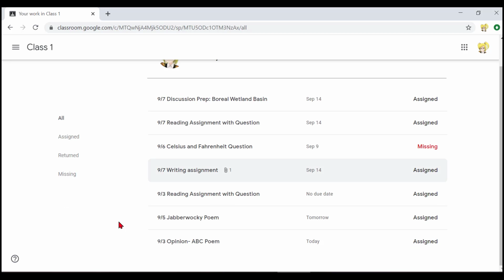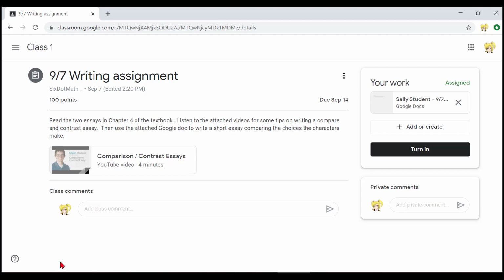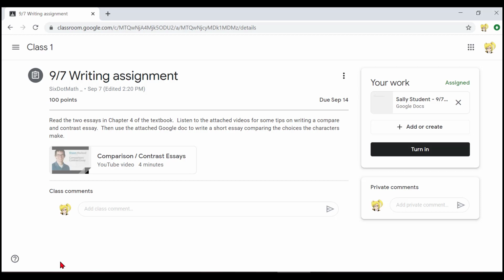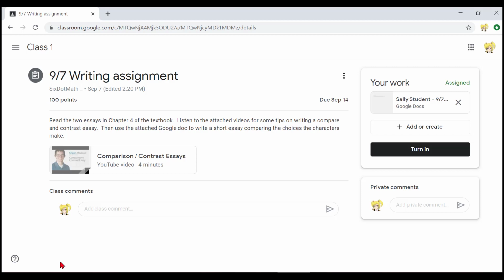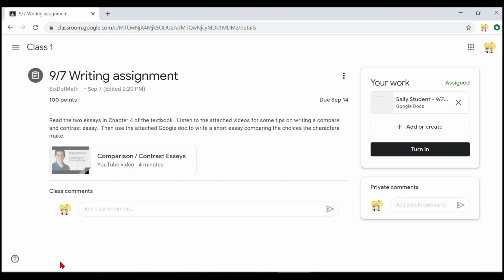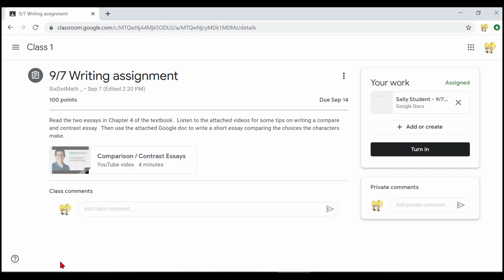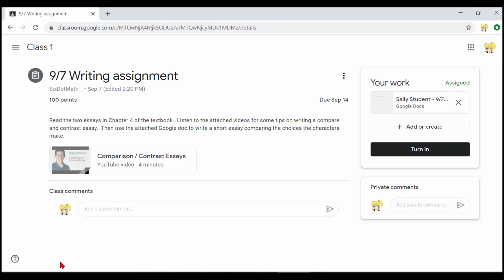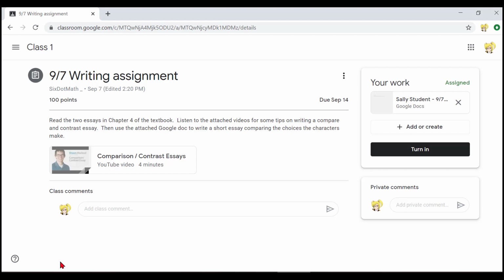10: Google Classroom using NVDA /Jaws: Assignment Details Page (1 of 2)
Tenth in a series of sixteen videos demonstrating Google Classroom using NVDA or Jaws Screen Readers.
This video is part 1 of 2 exploring the Assignment Details page.  It covers navigation on the Assignment Details page.